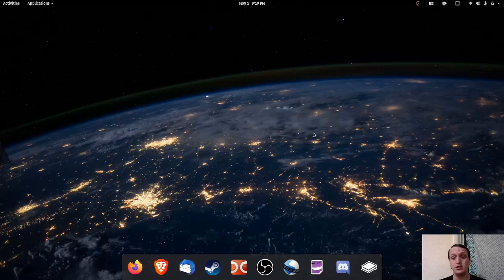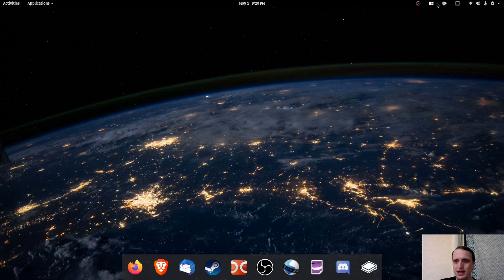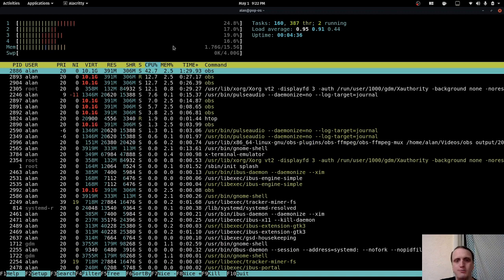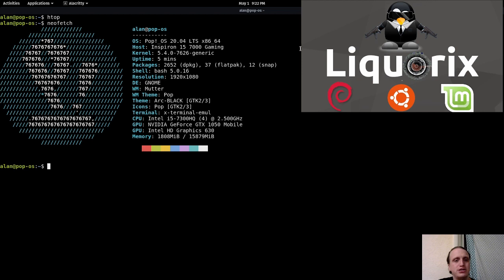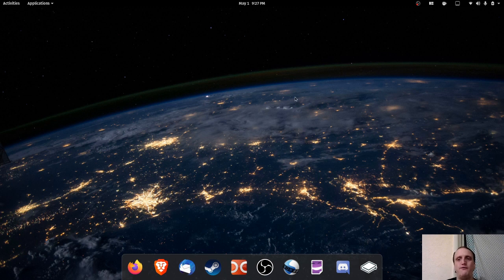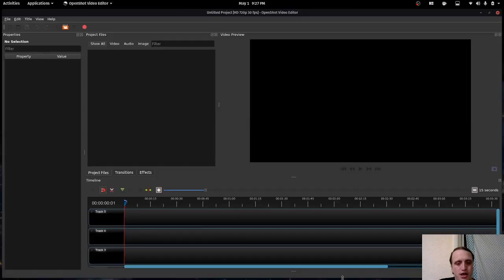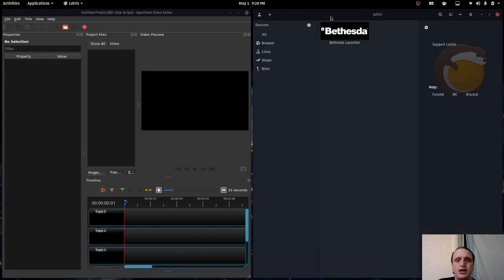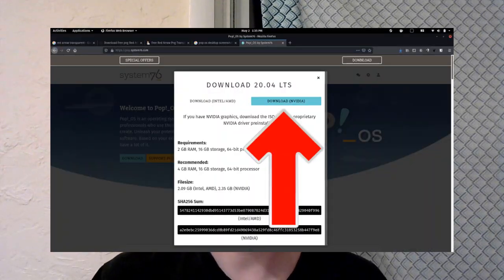POP OS 20.04 LTS REVIEW | MY THOUGHTS ABOUT POP OS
Here is my Pop OS  20.04 review